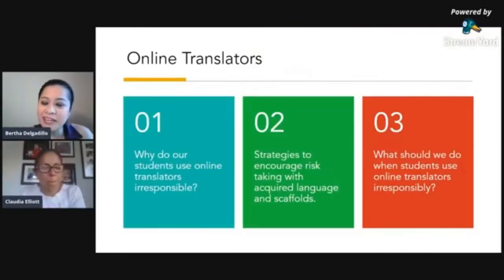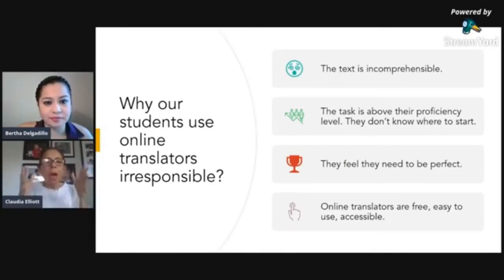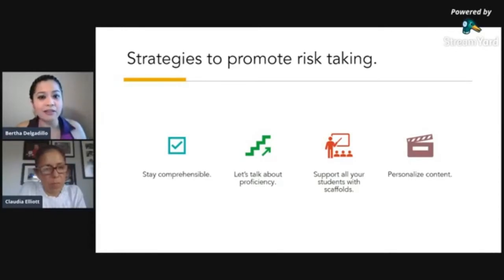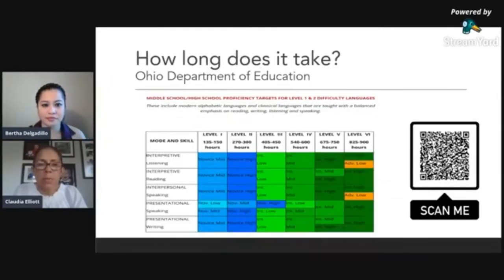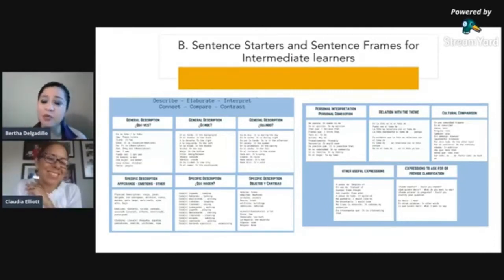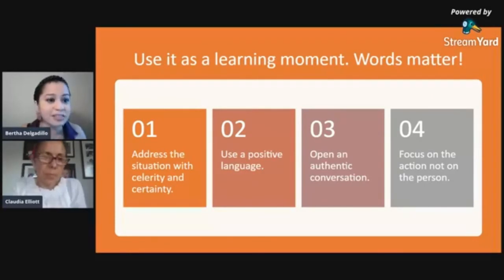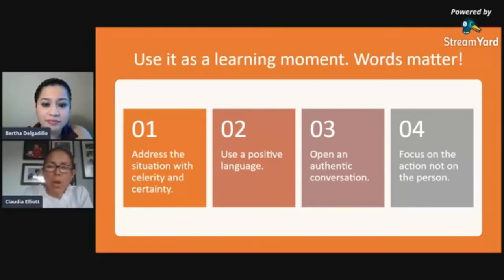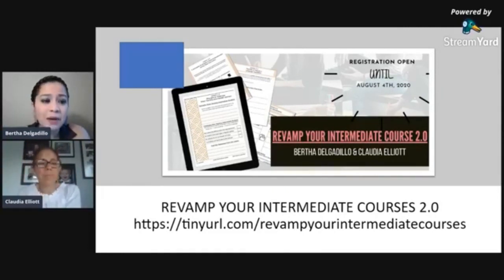Make Online Translators a Problem of the Past with Claudia Elliott & Bertha Delgadillo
Apologies as the video begins somewhat blurry but then it clears up.

This conversation took place at the Transformation Through Acquisition Driven Instruction Facebook Group on Monday, August 3rd, 2020 at 7 pm ET.

To connect with Bertha's Free Facebook Community, Transformation Through Acquisition Driven Instruction, you can join

To connect with Claudia's Free Facebook Community, Growing with CI, you can join